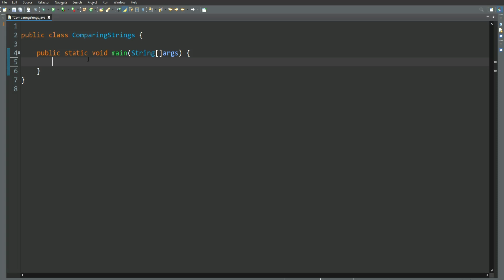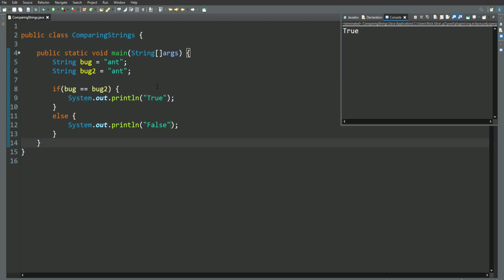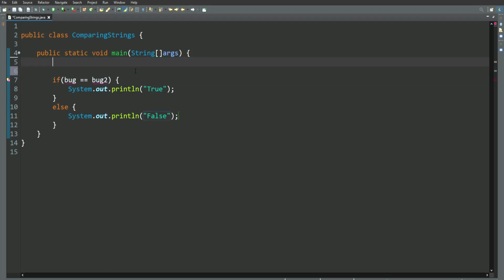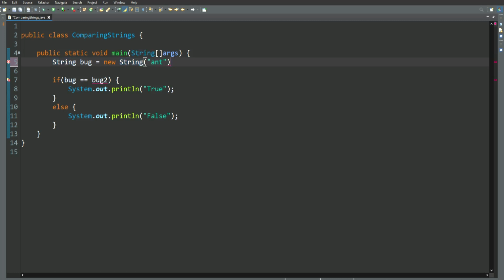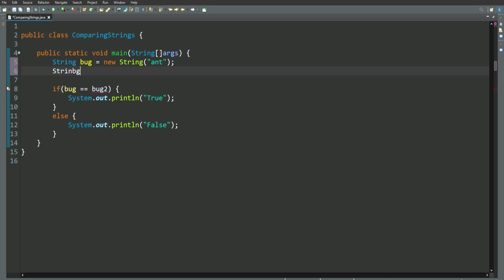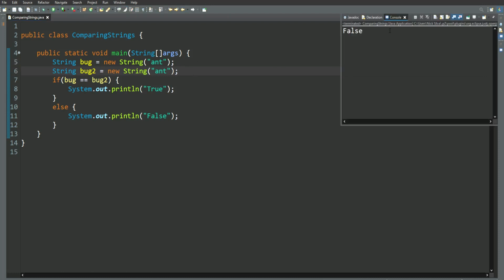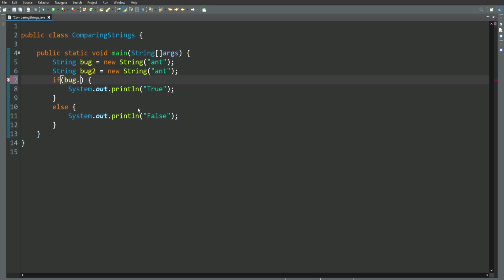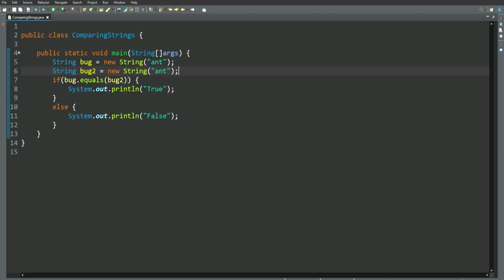Comparing Strings in Java